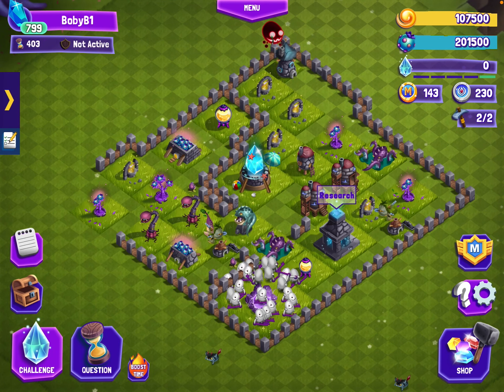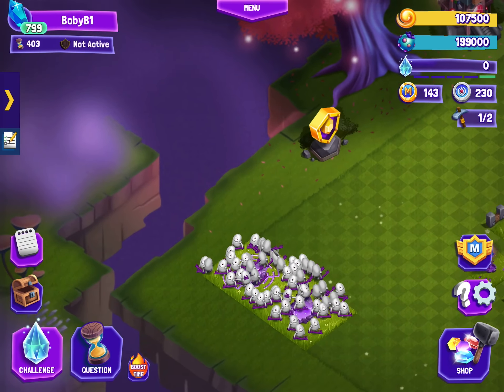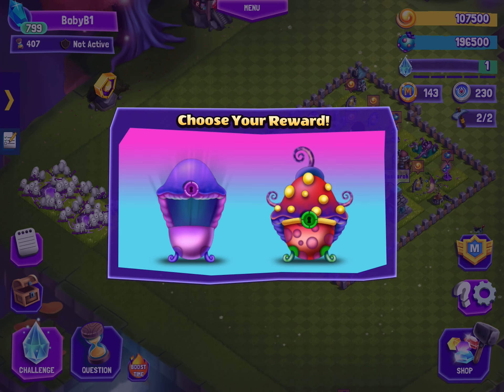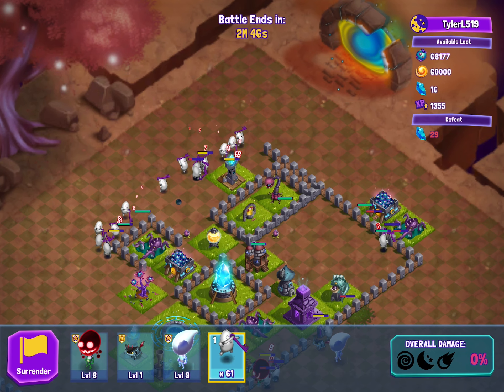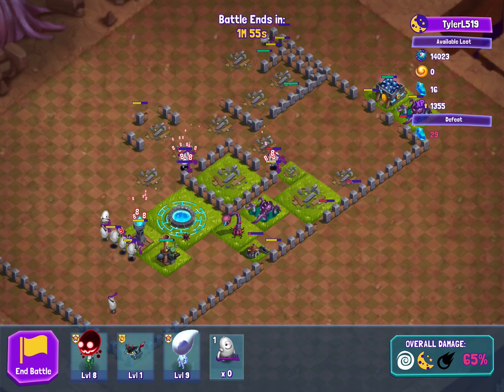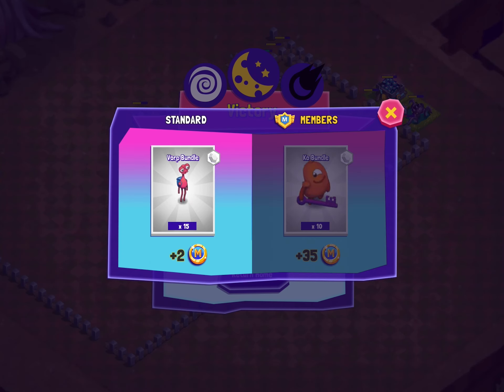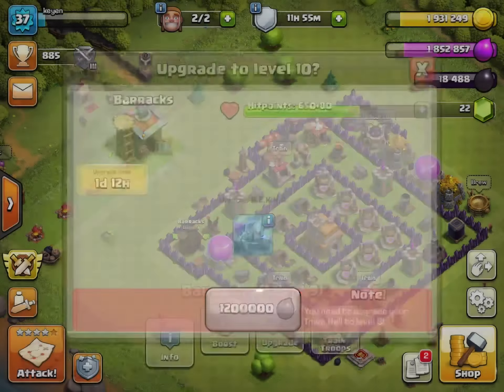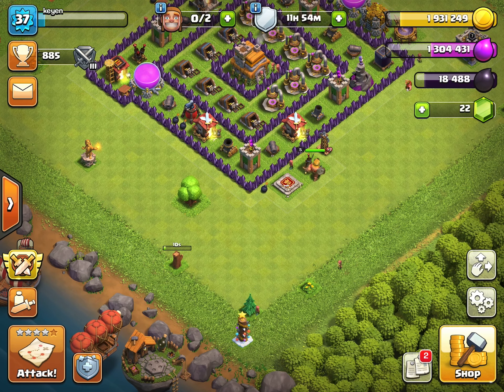Dreamscape but CURSED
LOL HEHEHE GOOFY  AHH